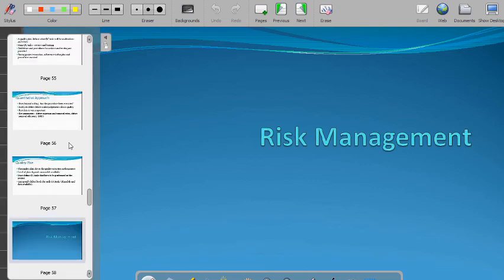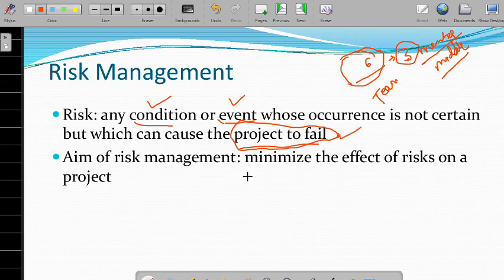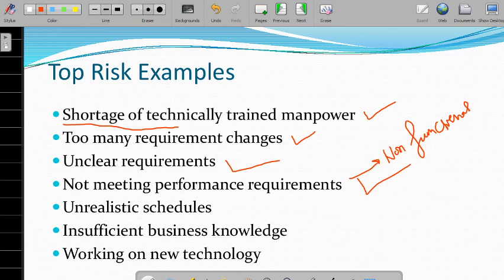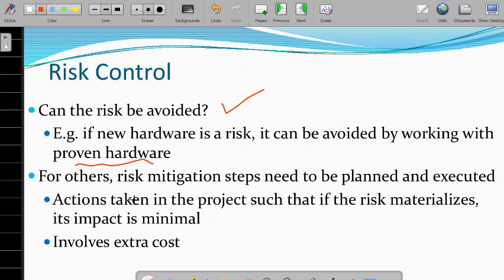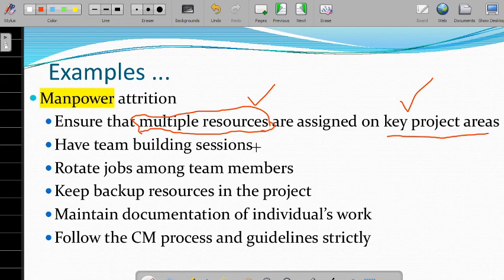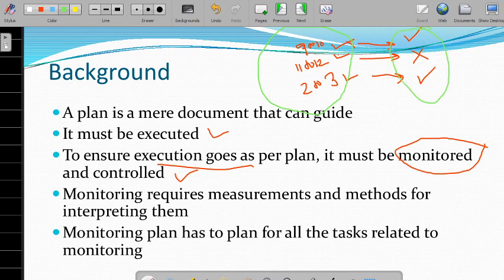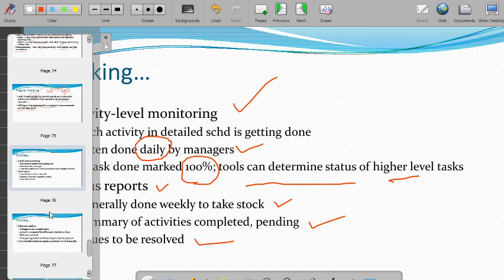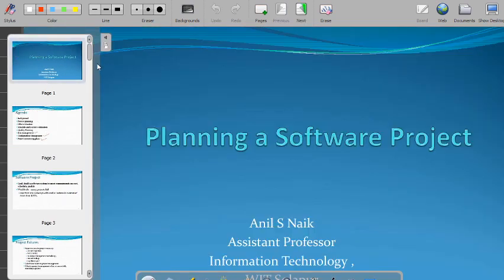Software Engineering Risk Management and Proje